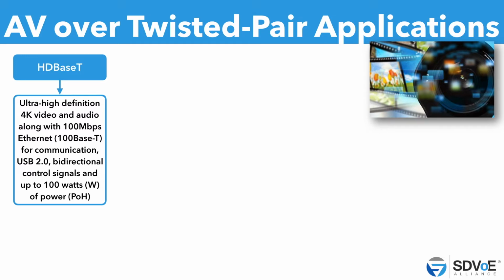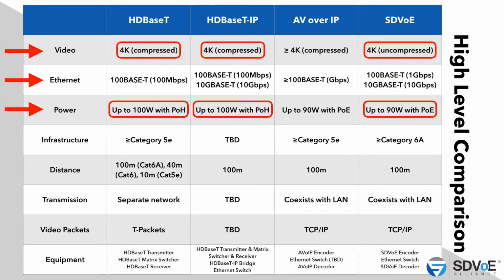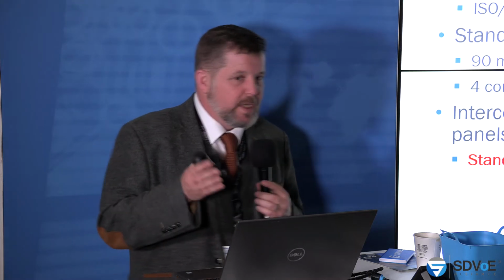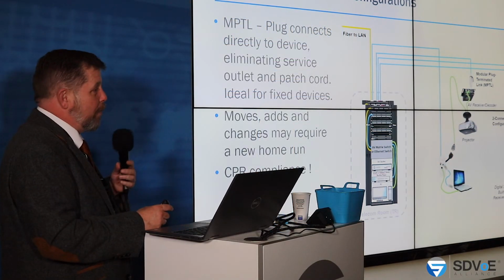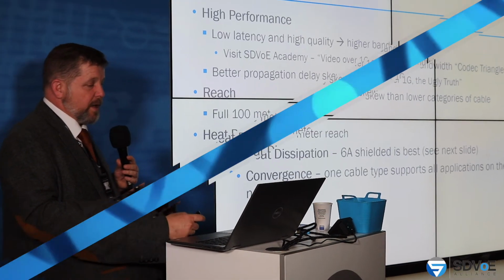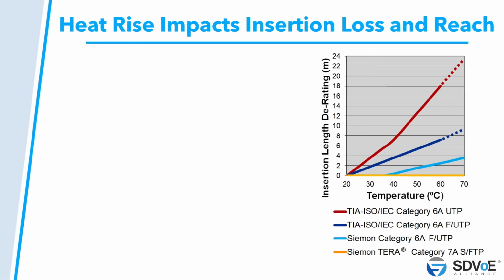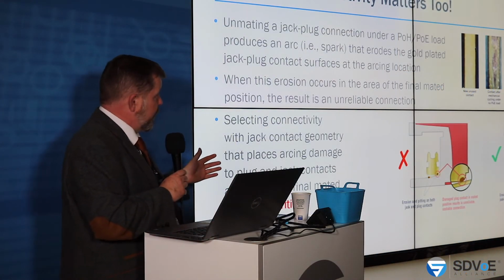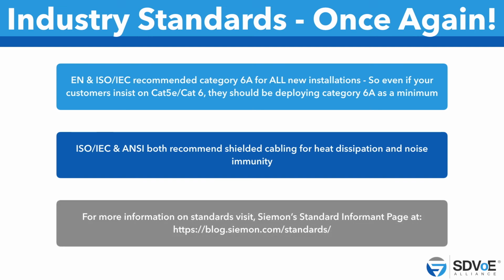AV over IP: Don't be Afraid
In this course, Lee Funnell of Siemon looks at AV over IP from the cabling and connectivity side of things. He discusses the particulars of product selection and introduces a standards-based approach for running A/V applications over twisted pair cabling.